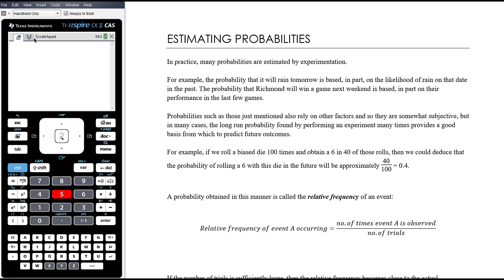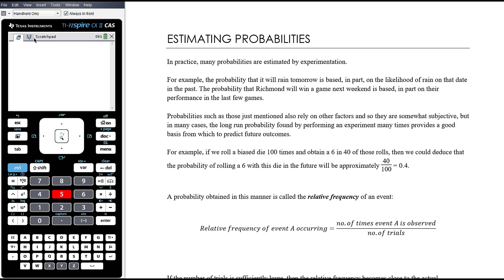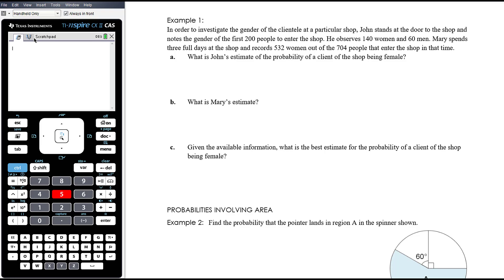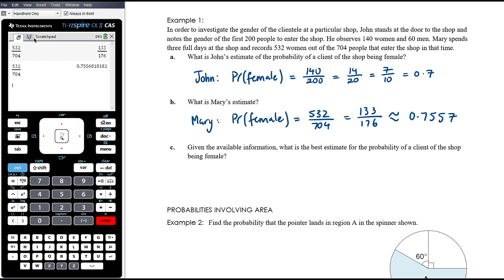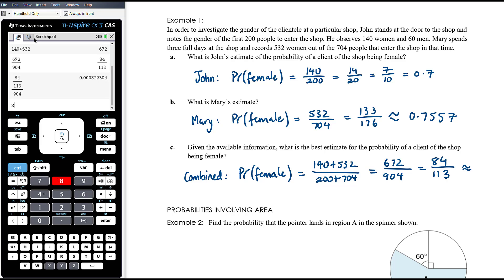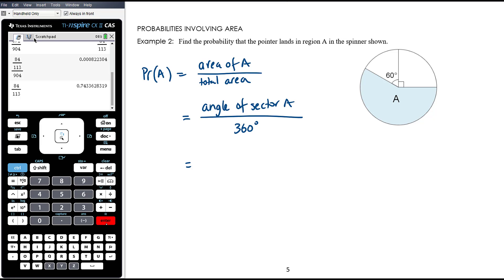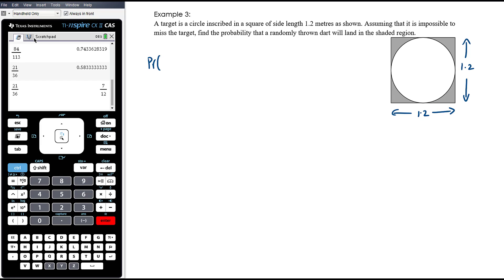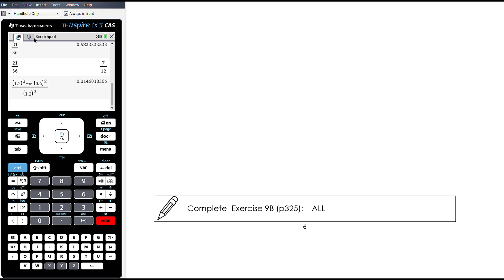Estimating probabilities | Unit 1 and 2 VCE Maths Methods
To finish the year, my Year 11 VCE Mathematical Methods class will look at probability and counting methods.

In this video, we calculate the relative frequency of events using observations from probability experiments. In addition, we solve some probability problems involving area.